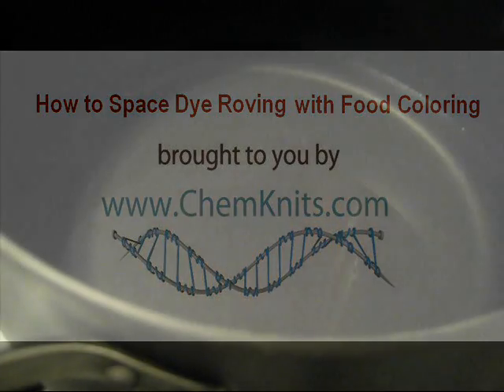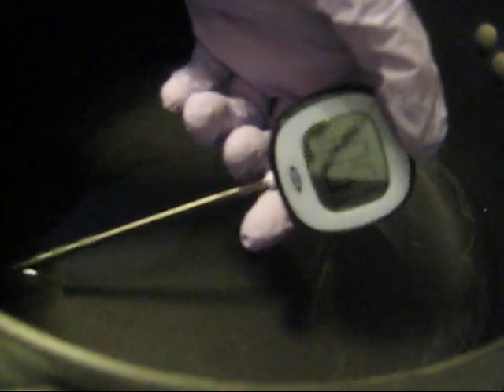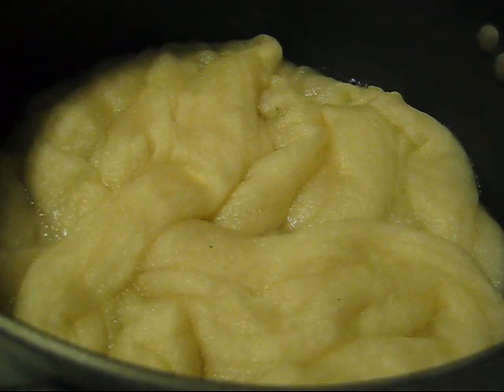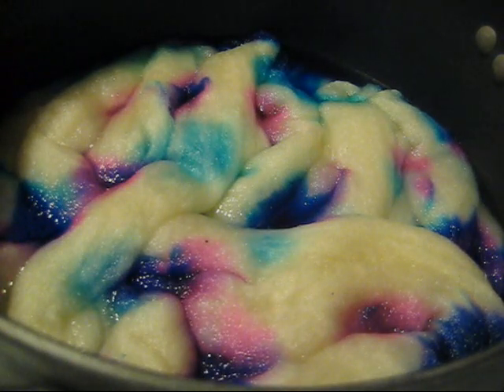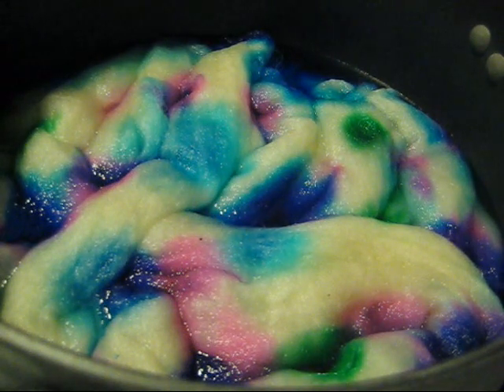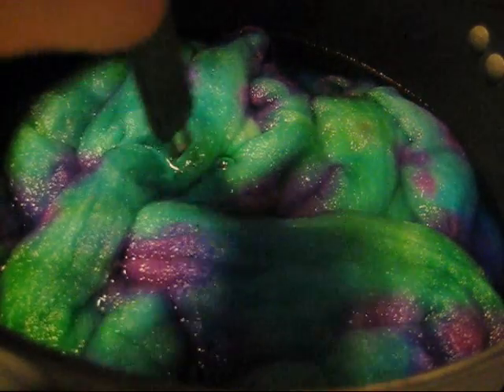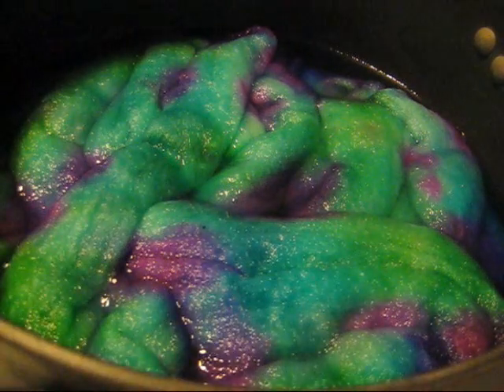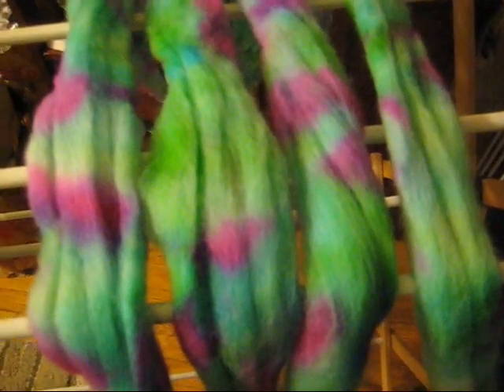Dyeing Experiment - How to Space Dye Roving with Food Coloring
Today we are going to show you a low volume immersion way to create a multicolored roving.  (This technique will also work on pre-spun yarn.)

You will want just enough water in the pot to cover your fiber.  Presoak your fiber on its own or in the pot with water and a splash of white vinegar (1-2 T).  Heat the water to just below boiling (around 180 degrees F.)  With pouring or a syringe, apply your dye to various parts of the fiber.  Voila!  You have some stunning space dyed fiber!

The premixed dyes are from the "Breaking Wilton's Violet Food Coloring on Handpainted Roving" Video 1 cup of water + 1.5 tsp white vinegar plus food coloring.

Welcome to another dyeing experiment, where you can discover the result along with me.